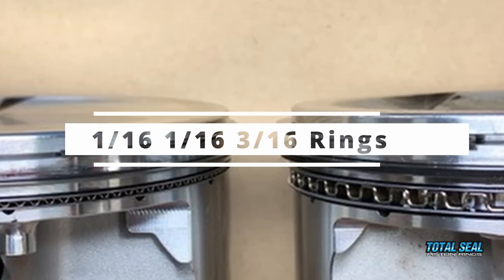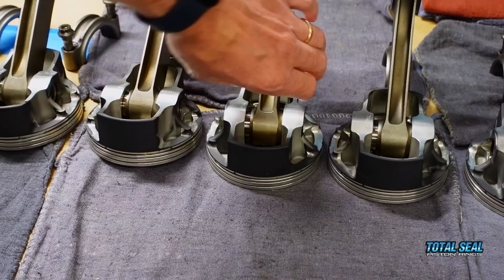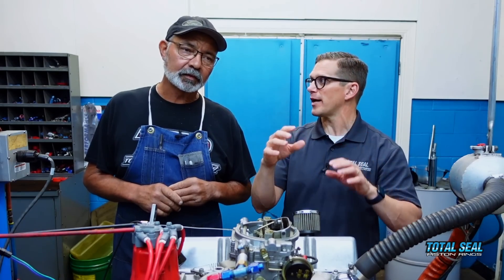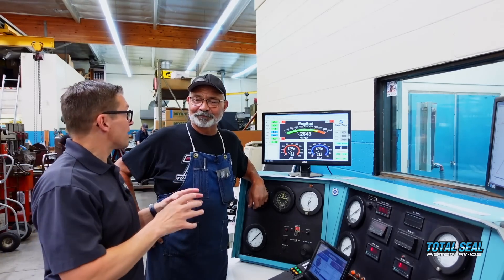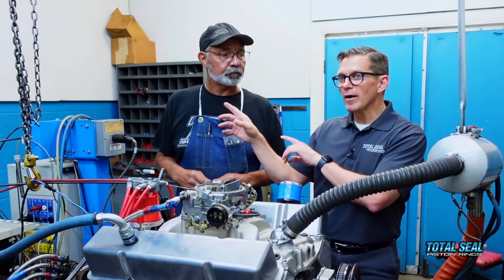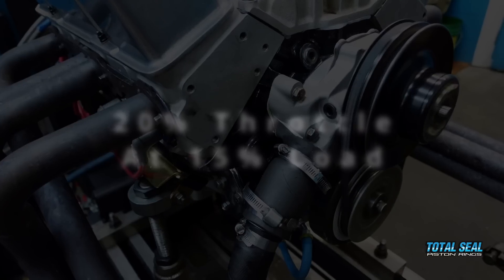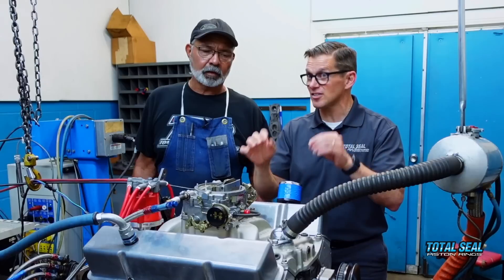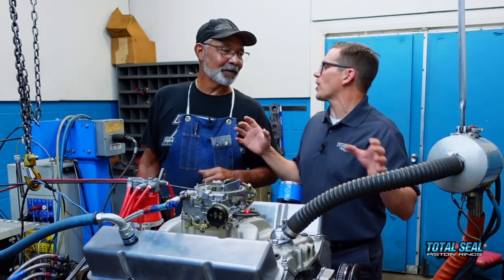3 Steps To More Horsepower: Cylinder Bore Honing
Just changing the way a cylinder is honed can impact the performance of the engine. The surface finish of the bore plays a critical role in how well the piston ring seals. Better piston ring seal means more horsepower!

In this video, "Dyno" Don MacAskill and Lake Speed Jr. dyno test the effects of an extreme plateau hone versus a conventional plateau finish. By adding more Rvk (valley depth that retains more oil on the cylinder wall) without making the surface rougher, the piston ring sees better lubrication and less friction. Because the motor oil acts as the gasket between the piston, the rings and the cylinder bore, retaining more oil on the cylinder wall increases the sealing effect of the oil.

The detailed surface finish values of the extreme plateau hone are a Rpk of 10 micro inches, a Rk of 44 micro inches and a Rvk of 72 micro inches.